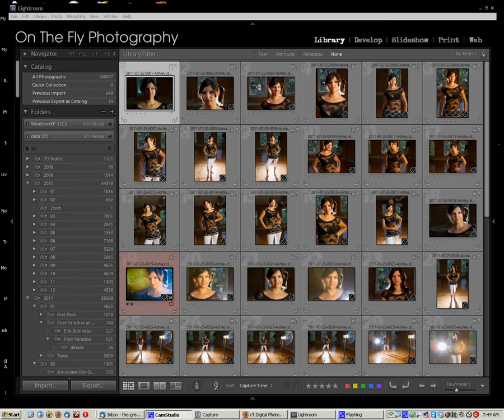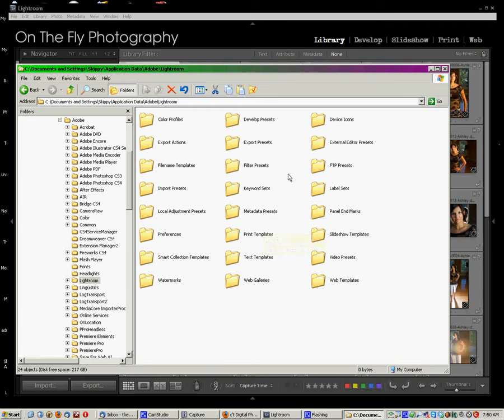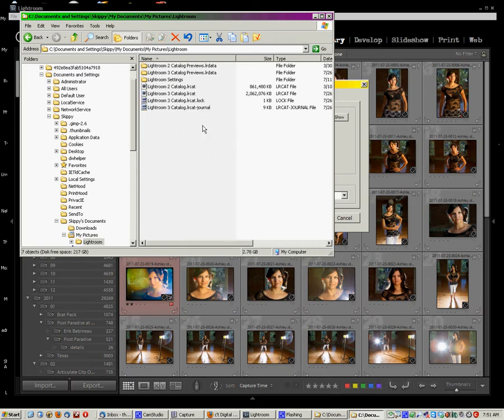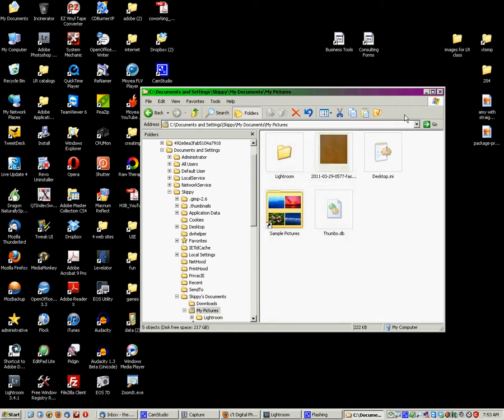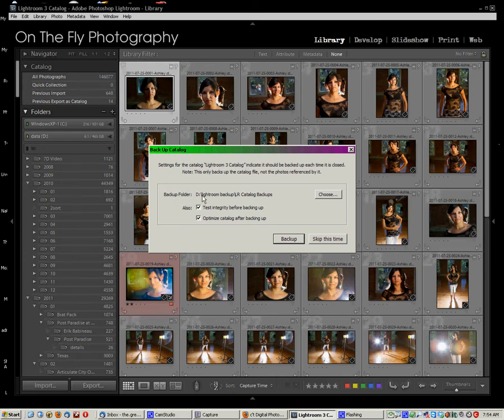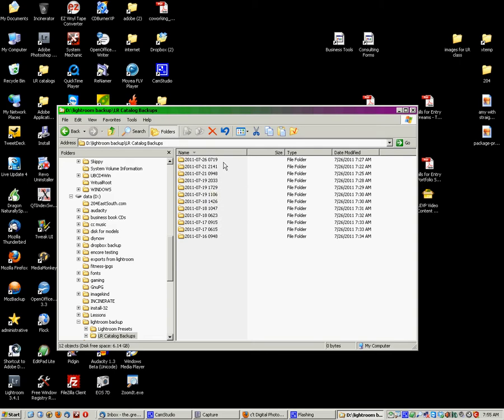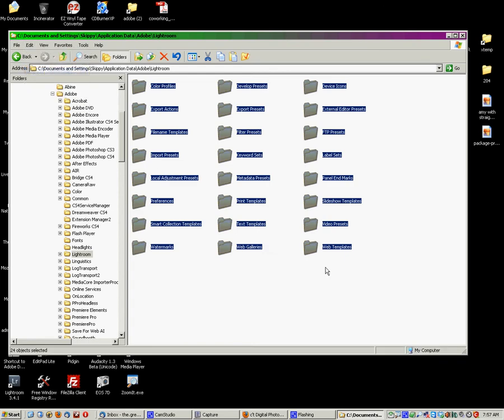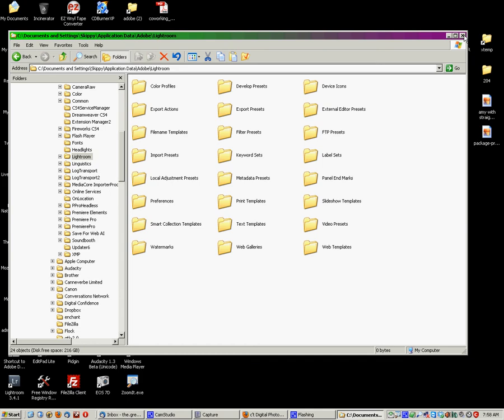Lightroom 3.x and 4.x - backing up and managing catalogs & presets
A tutorial on setting up some computer short cuts that will help you manage your Adobe Lightroom catalogs, catalog backups and presets/configuration.  Will also show you how to backup, restore and transfer your setting and presets.